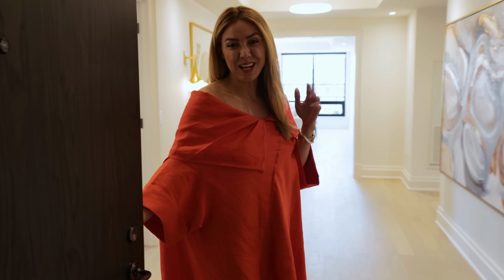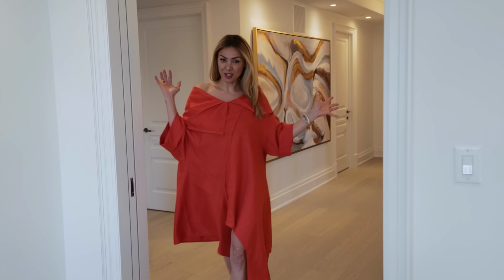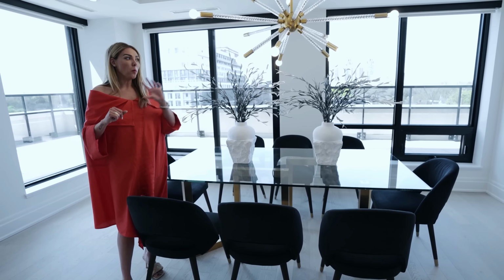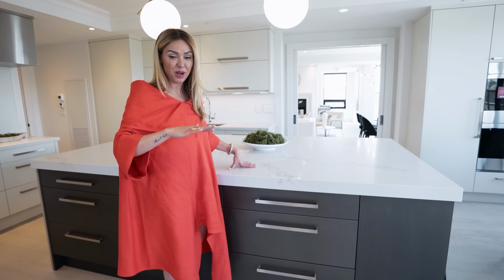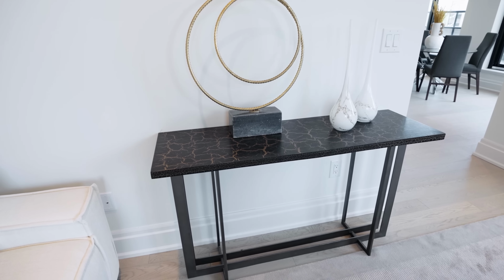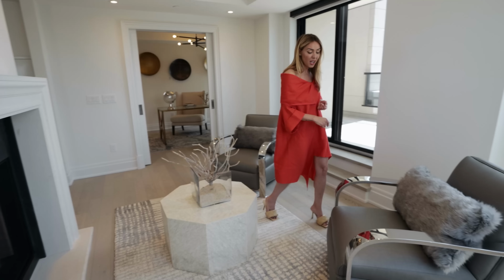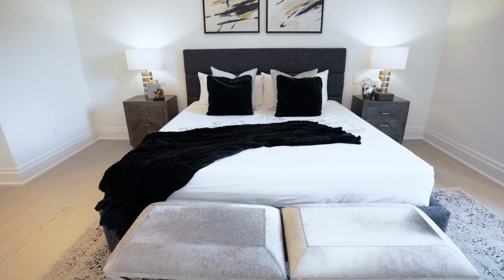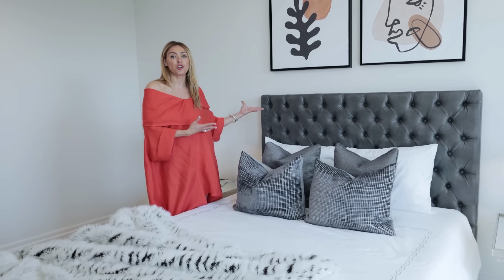TOURING A $7 MILLION LUXURY APARTMENT | MODERN LUXURY APARTMENT HOME TOUR STYLED BY ME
In this video we reveal our latest modern luxury apartment that we styled for our client. Enjoy touring a $7 million luxury apartment styled by Sanaz and her team. This modern luxury apartment located in Toronto has all the latest trends and is bright open and airy.

HOW TO DECORATE A TRANSITIONAL HOME WITH INTERIOR DESIGN AND DECOR TRENDS | FULL HOME STYLING TOUR

-- Happy Styling!